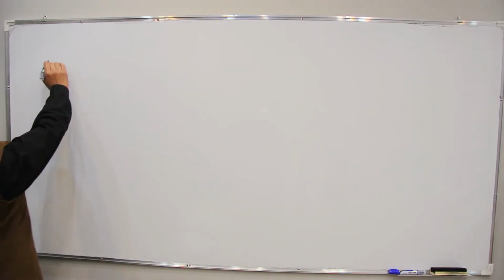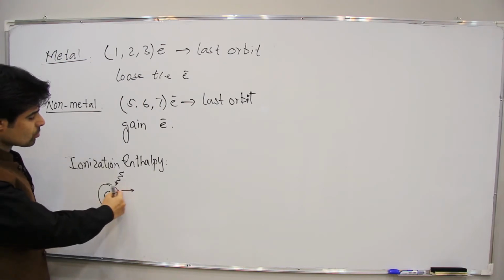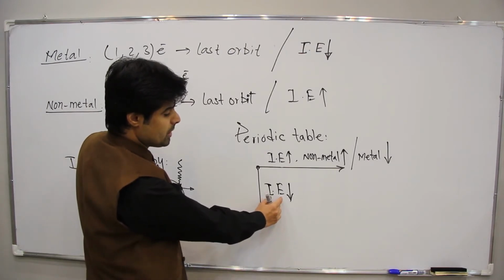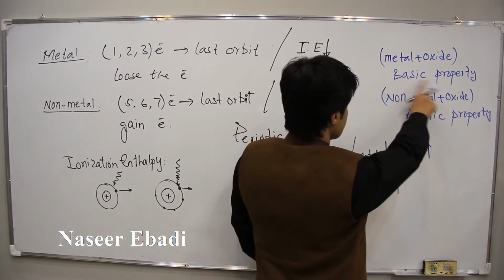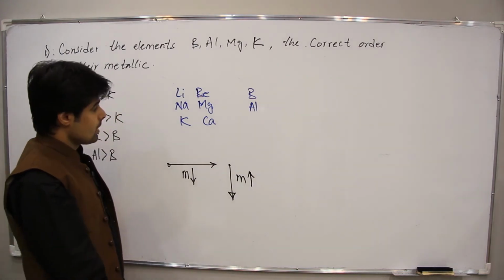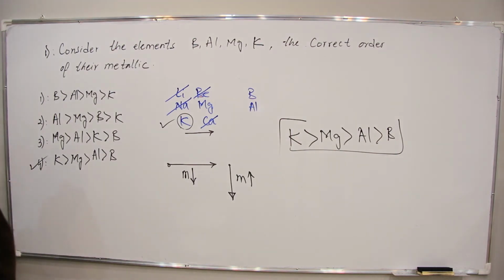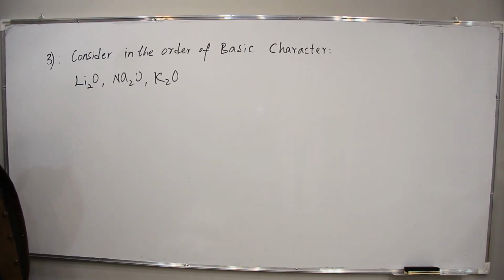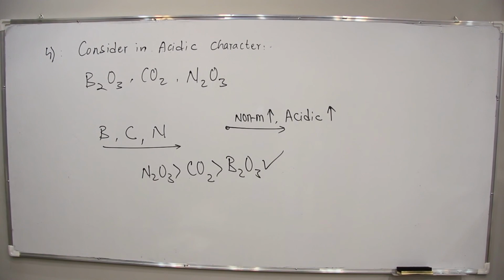metallic and non_metallic character chemistry Class 11